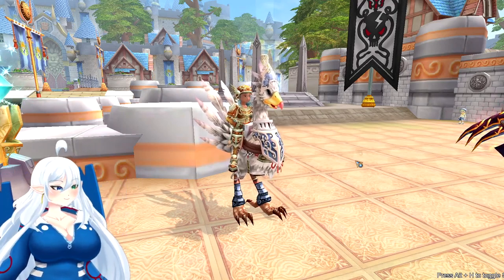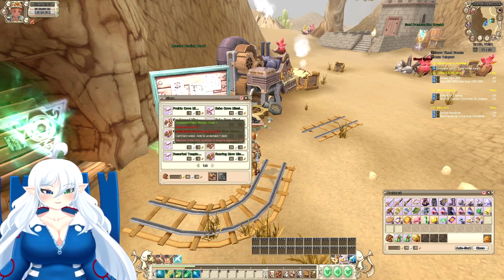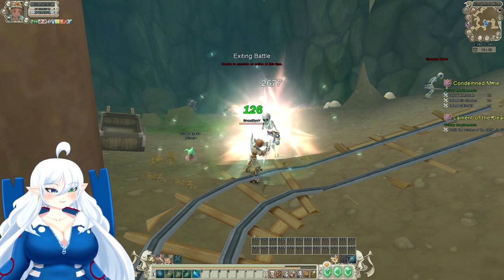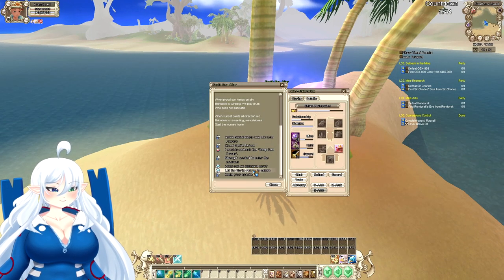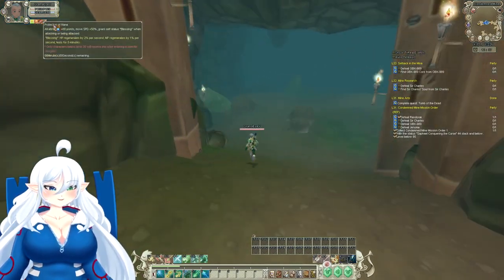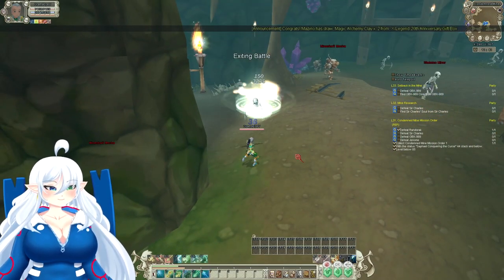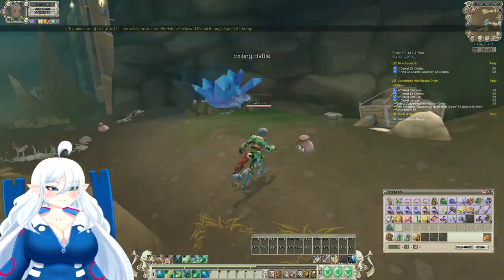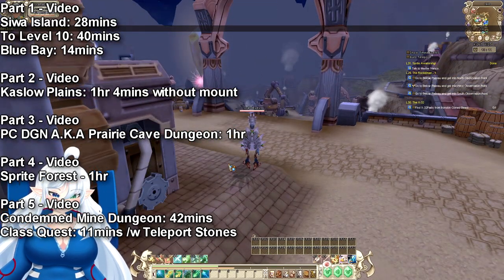Grand Fantasia - Archer-Ranger - Rework Playthrough - Condemned Mine DGN - Lv27 to Lv32 [Part 5]